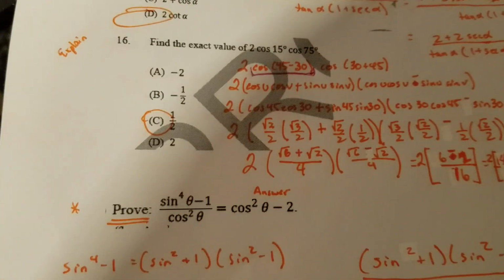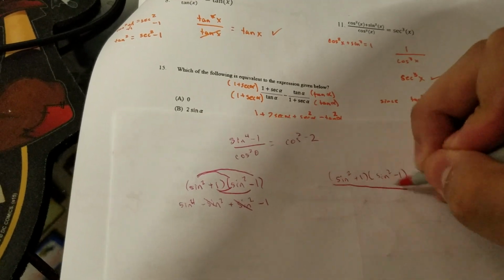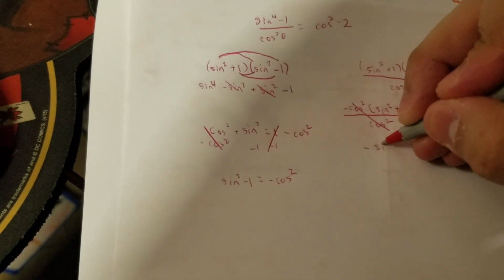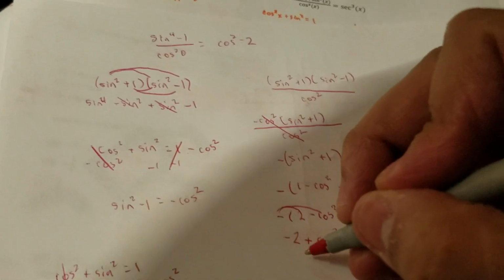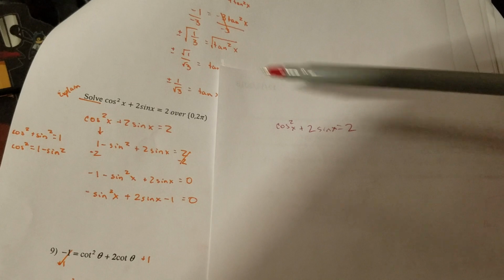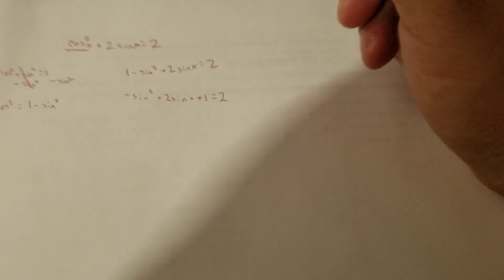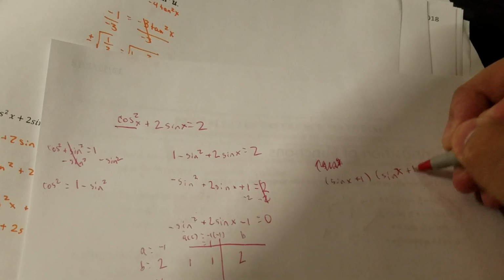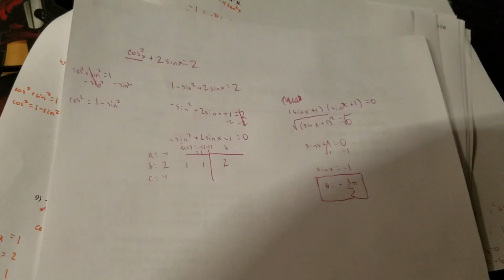Unit 4-6 Supplemental Videos part2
This is Supplemental information for some of the problems I was unable to go through with you all in class. This corresponds to Unit 4-6 exam material. This is the second video out of 2 I made for Unit 4-6 Supplemental Information.